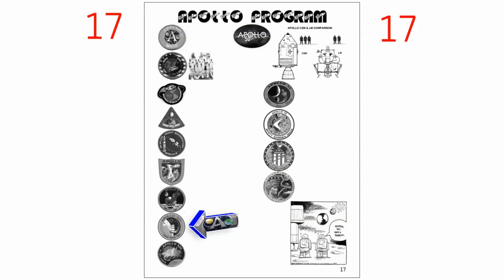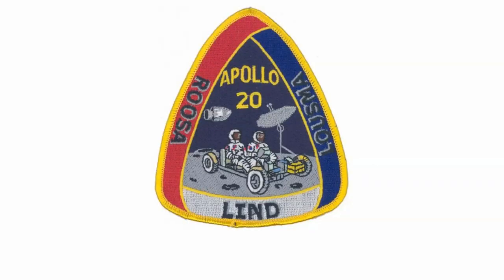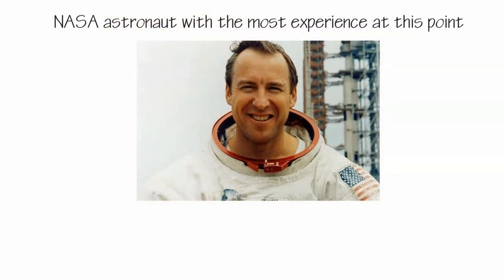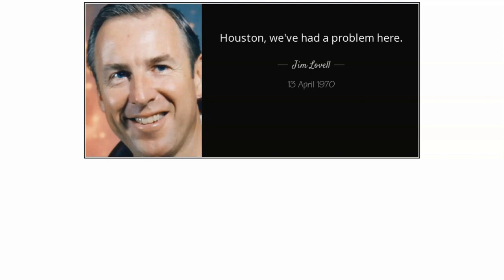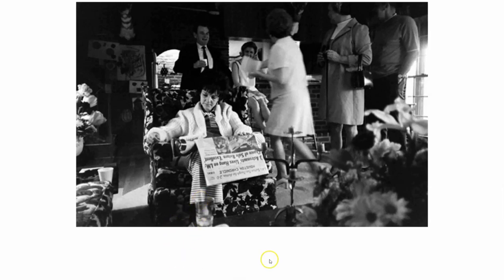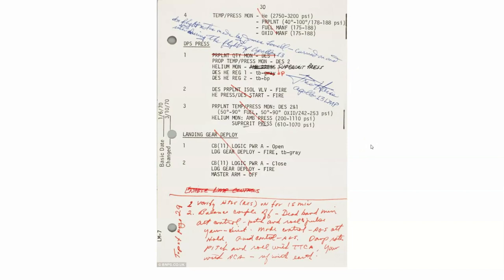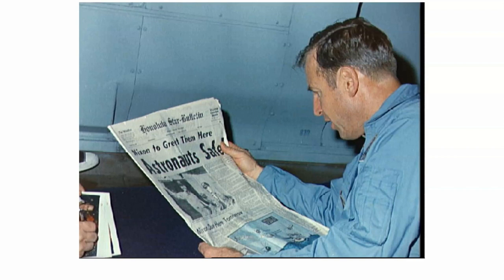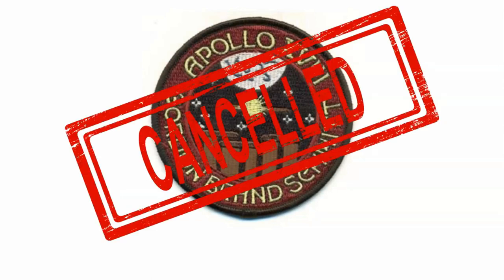NASA Apollo Program missions 12 and 13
CORRECTIONS:  Gene Kranz did not utter the phrase "Failure is Not an Option" during the 1970 Apollo 13 mission but after the 1995 film "Apollo 13" did adopt it as the title of his autobiography.  At 28:53 I inadvertently say "Sun" when I most definitely meant to have said Moon!

Apollo 12 and Apollo 13 missions